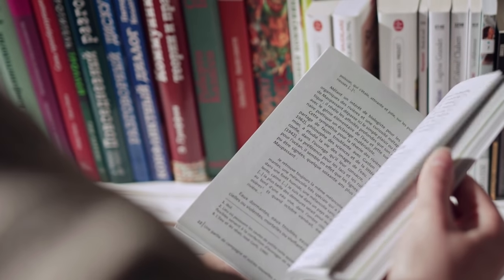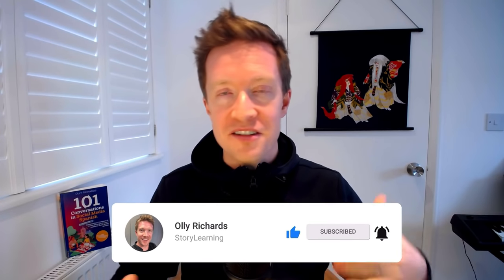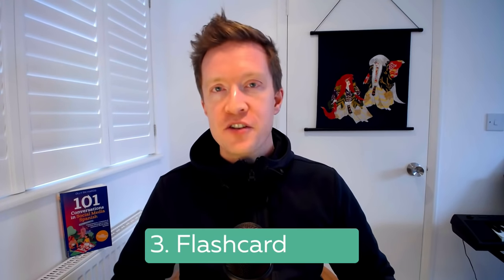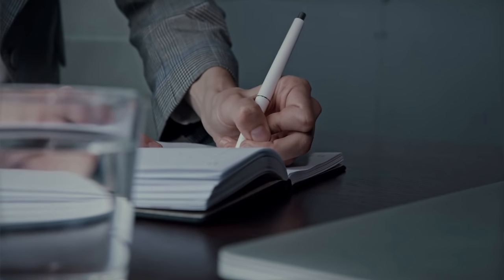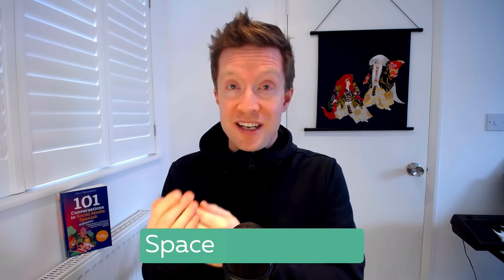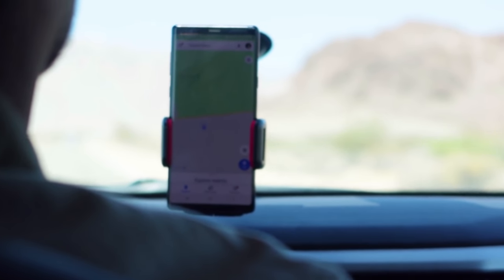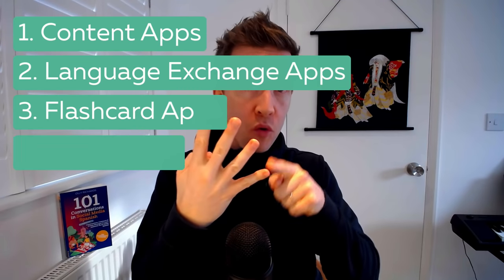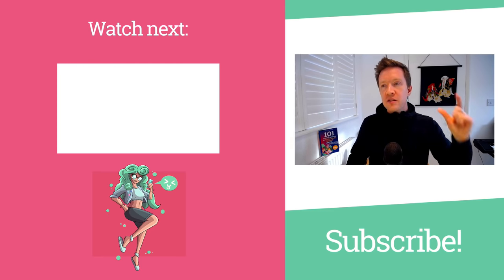The ONLY 4 Language Learning Apps That Work | Delete the rest!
📲 Your phone is probably chock-full of language learning apps...
But how many of them actually work? ▶️  There are only 4 kinds of language learning apps that actually work, and in this video you'll learn what they are. So if you're looking for the best language learning app, this is your bible.

⬇️ GET MY FREE STORYLEARNING® KIT:
Discover how to learn any foreign language faster through the power of story with my free StoryLearning® Kit 👉🏼

📖 LEARN A LANGUAGE THROUGH THE POWER OF STORY
Stories are the best way I have found to learn ANY language (even the difficult ones). Forget the boring textbooks and time-wasting apps and learn a language the natural, effective way with one of my story-based courses.

⏱ TIMESTAMPS:

00:00 - Only 4 language learning apps actually work
00:30 - Content apps
02:35 - Language exchange apps
04:25 - Flashcard apps for language learning
06:36 - Language script apps

(Includes some free language learning apps!)

My name is Olly Richards, and on this channel I show you how to learn a new language with stories.

To see some of my previous experiments, why not try...

Or...

...or search "I Will Teach You A Language" wherever you get your podcasts! (iTunes, Spotify, etc)